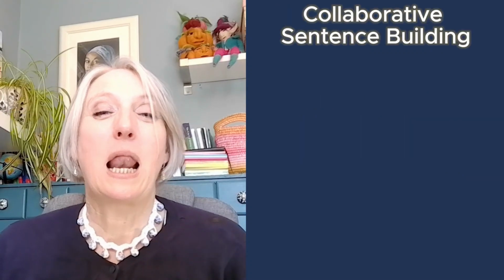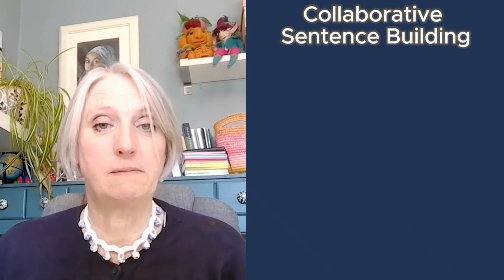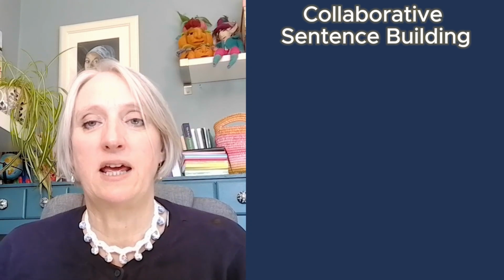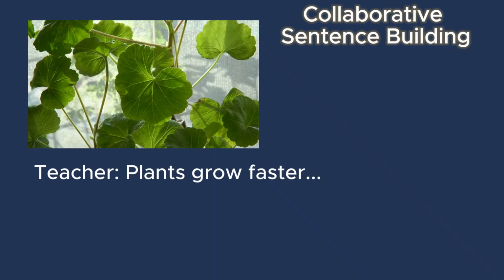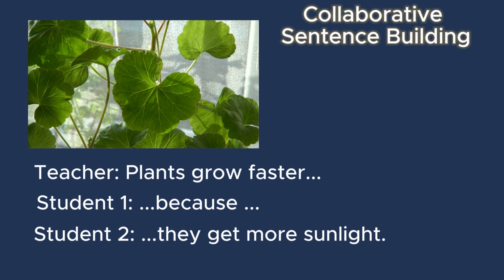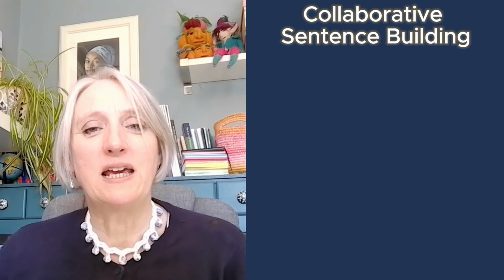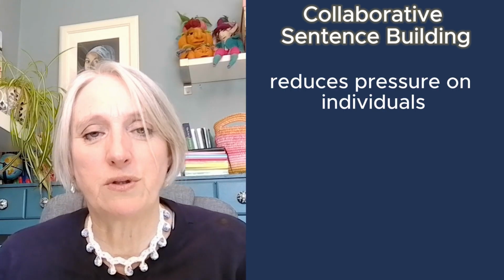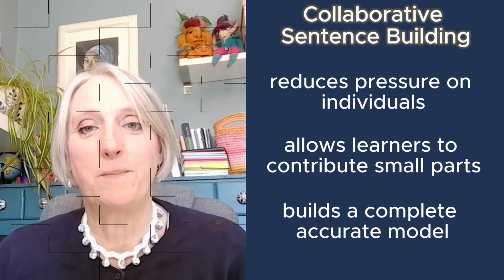Using Interaction to Build Language | Small Teacher Moves, Big Impact (EAL/ESL)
Small Teacher Moves That Build Language Learning #4: Using Language Through Interaction

If learners are hearing the language… but not using it, something is missing.

In this fourth video in the Small Teacher Moves, Big Impact series, we move beyond noticing, processing and modelling — and focus on what really drives language development: use.

Because language learning doesn’t happen through explanation alone. It develops when learners have time and space to think, rehearse, experiment and respond.

In this video, I share five small, practical classroom moves that help learners actively work with language:

Giving structured thinking time (wait time)
Building in micro-rehearsal before speaking
Reusing language through interaction
Prompting instead of over-explaining
Collaborative sentence building

These are not big interventions. They don’t require extra planning or worksheets.
But they can fundamentally change how learners engage with language in your classroom.

This video is particularly relevant for:

EAL / ESL teachers
Primary and secondary subject teachers
CLIL teachers
Anyone working with multilingual learners

Explore how these small shifts fit into a wider approach with my MMM framework (Meet, Manipulate, Make it your own):

💬 Let’s continue the conversation:
Which of these strategies do you already use?
Do your learners get enough time to actually work with language in your lessons?

This is part of Small Teacher Moves That Build Language Learning — a series focused on practical, sustainable strategies that make a big difference for multilingual learners.

00:00 Introduction – Why hearing language isn’t enough
01:00 Strategy 1: Giving thinking time (wait time)
02:00 Strategy 2: Micro-rehearsal before speaking
02:48 Strategy 3: Reusing language through interaction
03:24 Strategy 4: Prompting instead of explaining
04:32 Strategy 5: Collaborative sentence building
05:15 Bringing it all together